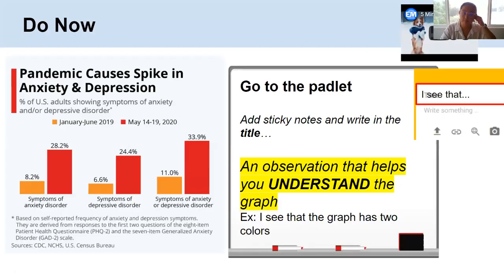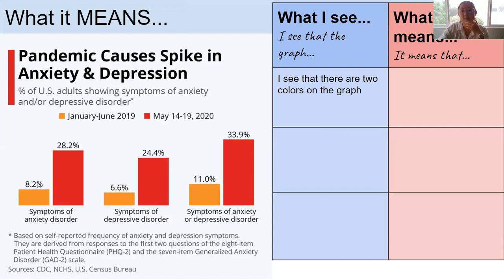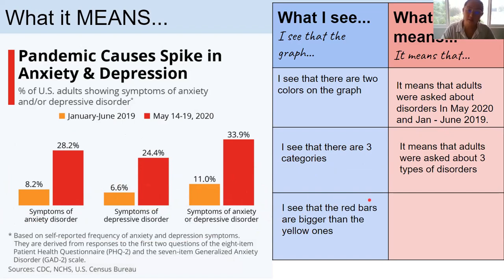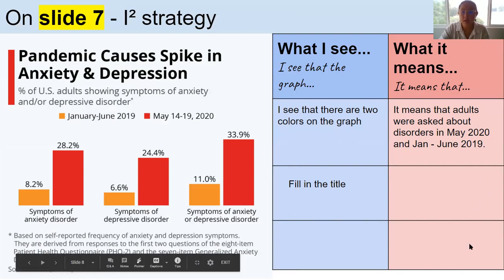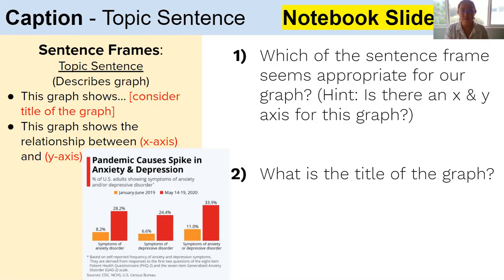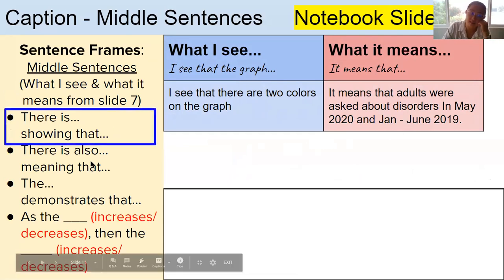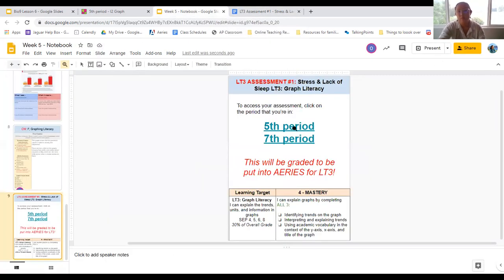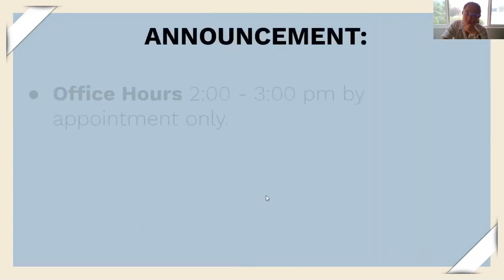Week 5, Day 2 (9/11 and 9/14) - Graph Literacy